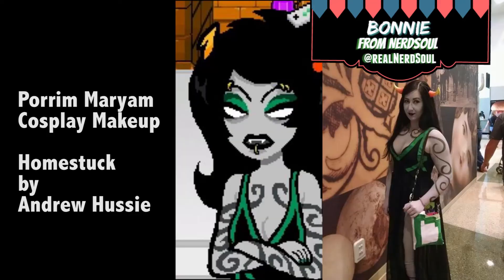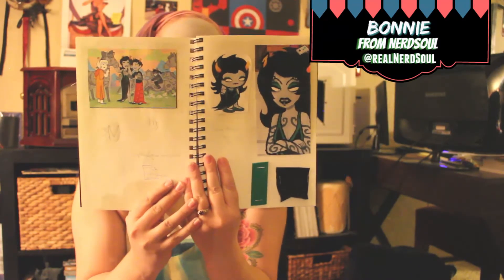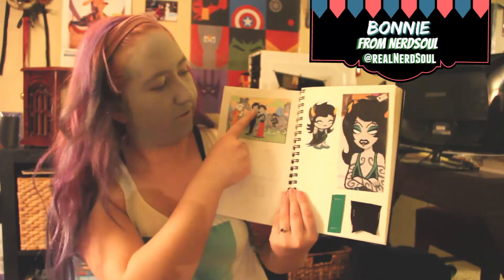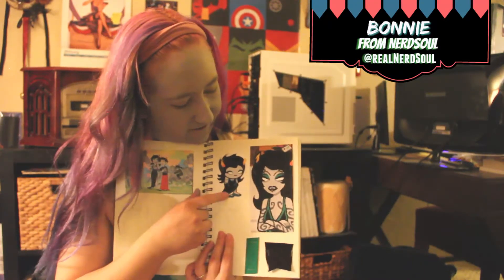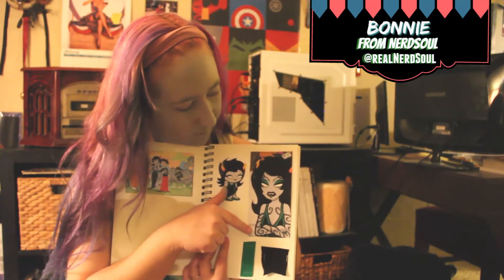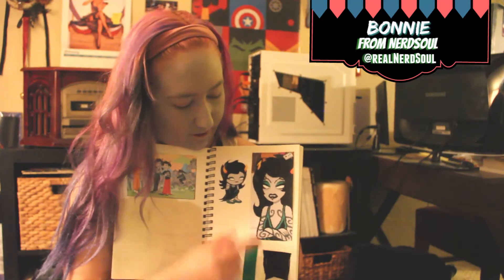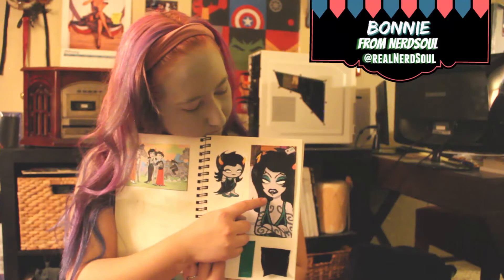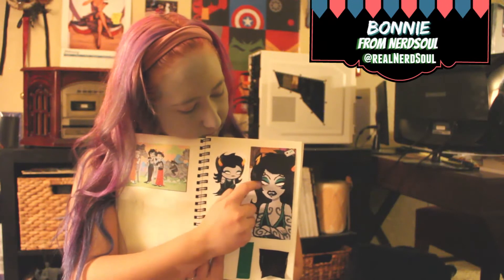Bonnie's Costuming - Porrim Maryam Makeup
We make videos about products, reviews, and news in the gaming world!